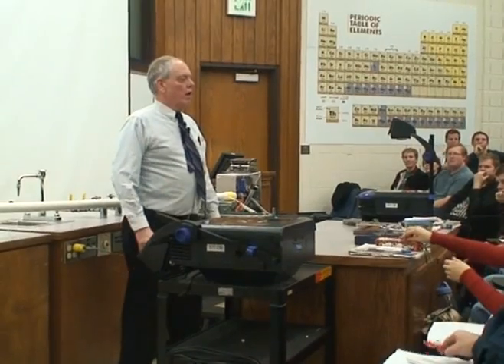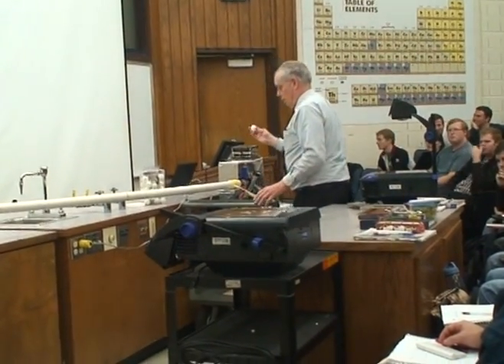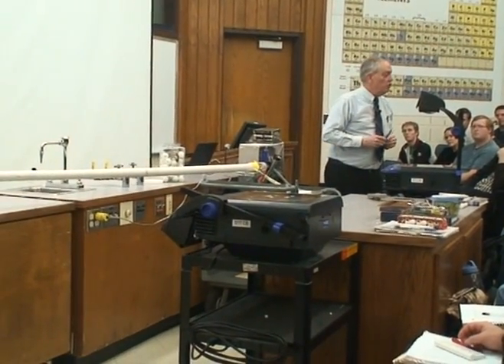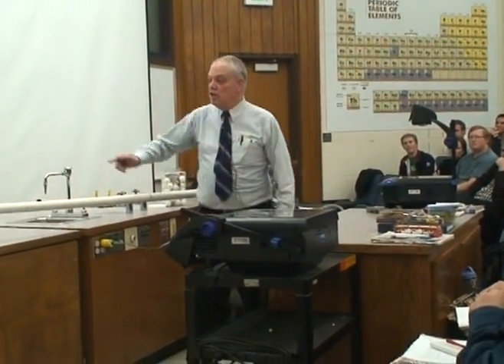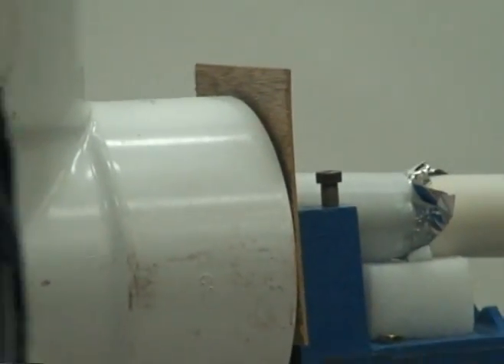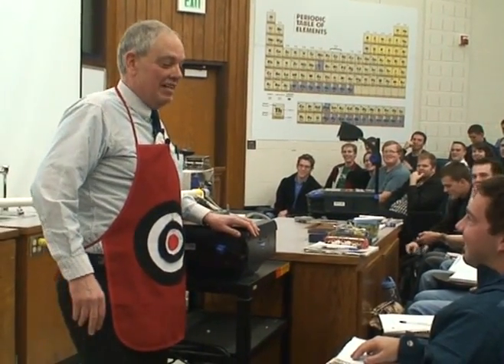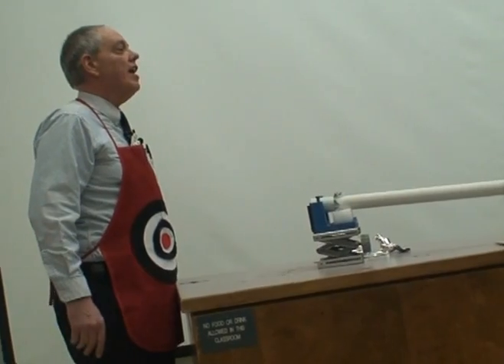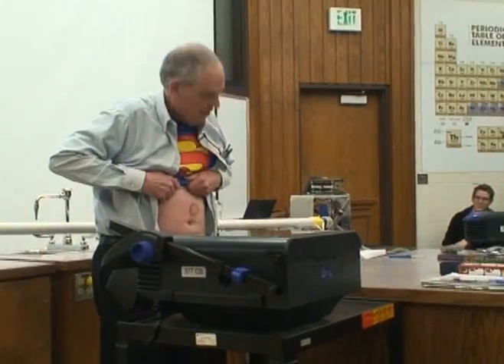Stokes pingpong cannon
Professor Harold Stokes at Brigham Young University demonstrates a ping-pong cannon that shoots ping-pongs at hundreds of miles/hour.